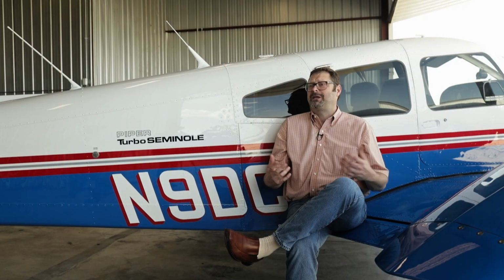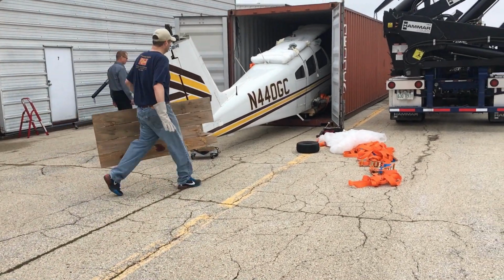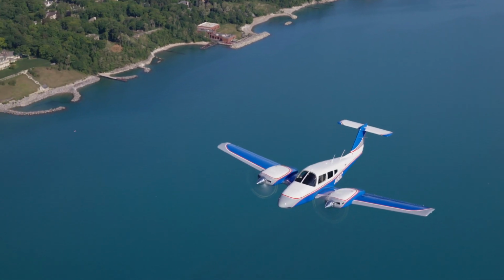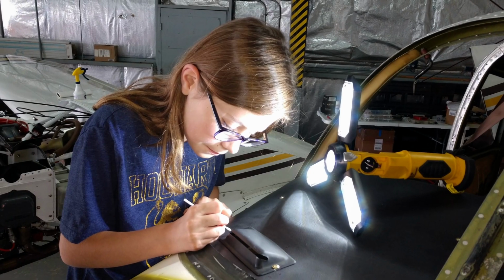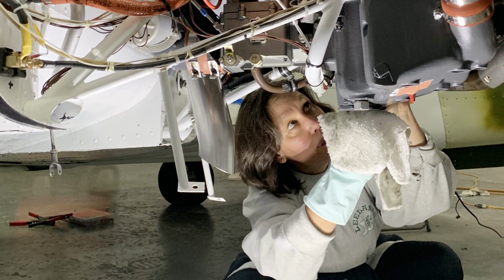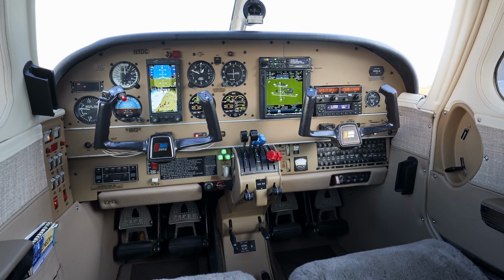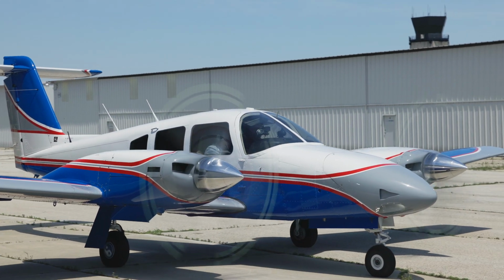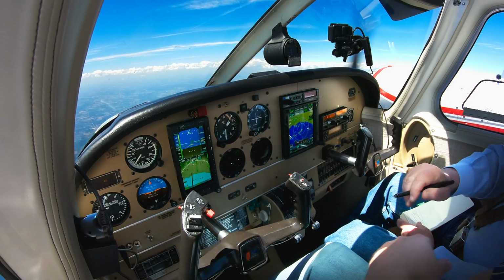A Wreck Rises - Bringing new life to a Turbo Seminole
The Piper PA–44 Turbo Seminole was a damaged example of its rare species when David Coleman spotted the salvage case in England and had it shipped to Wisconsin, where an amazing restoration effort began.